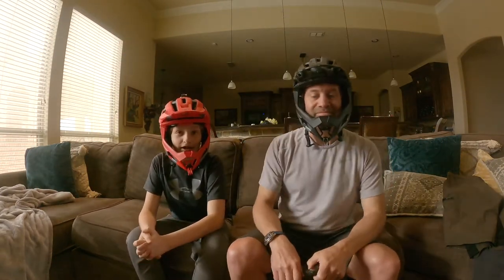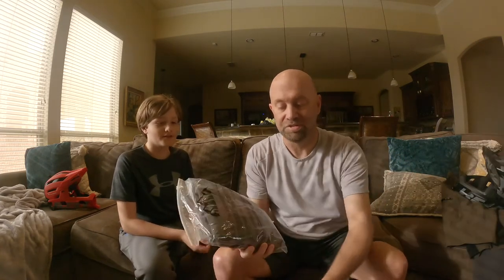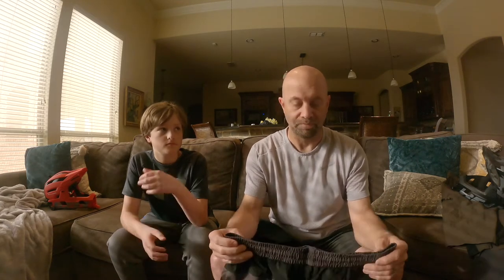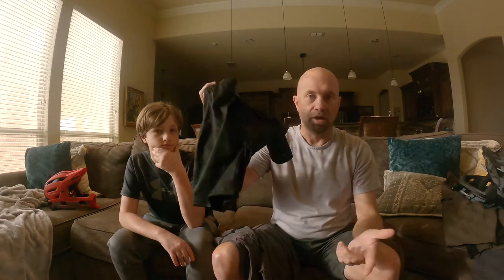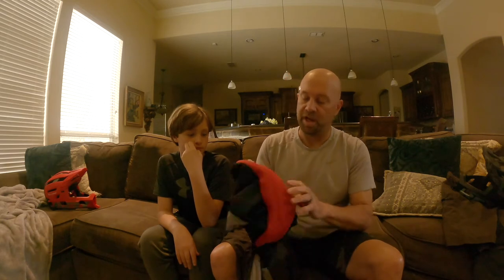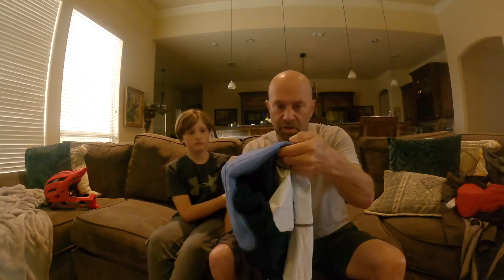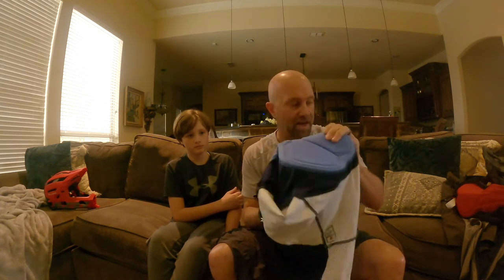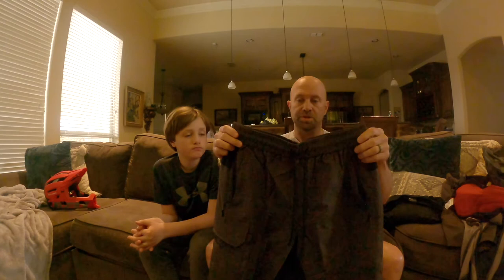Pedal With Us Product Review!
Our First Product Review.   We use these shorts and they are awesome!

Link to the shorts is here (They come in 6 Sizes).   I wear Medium...5'7 and 154lbs.

We have their hiking pants for winter.  Best pants ever.

We exclusively use USWE Hydration packs.  Best there is
The Black Bibs…if you don’t know, you don’t know.  If you want some of the best bibs ever made, check out Black Bibs.
Hiauspor Mt Bike Shorts